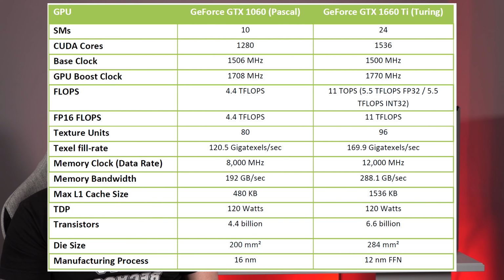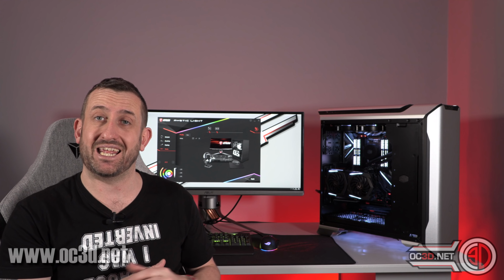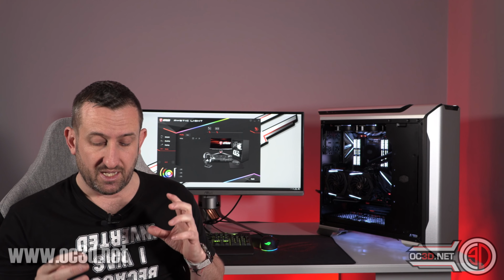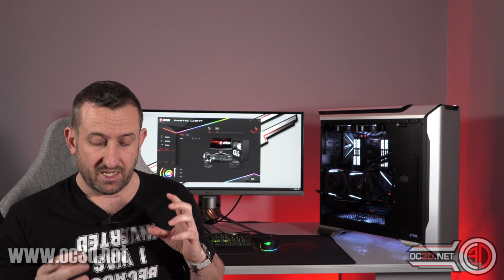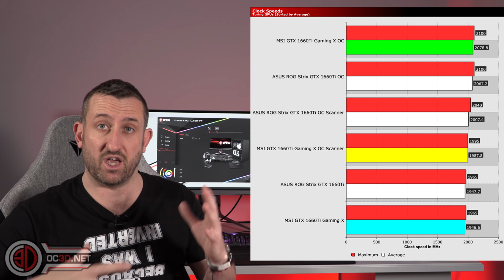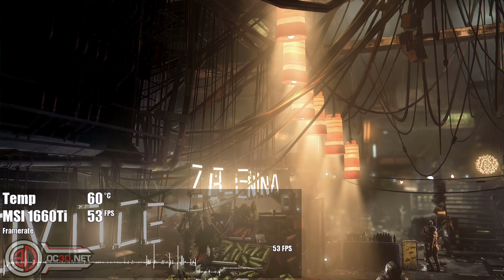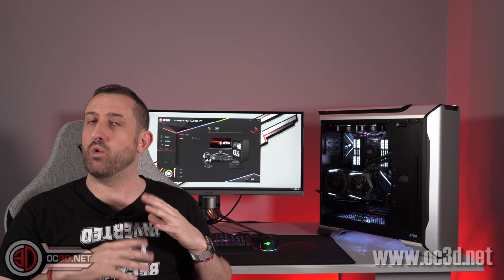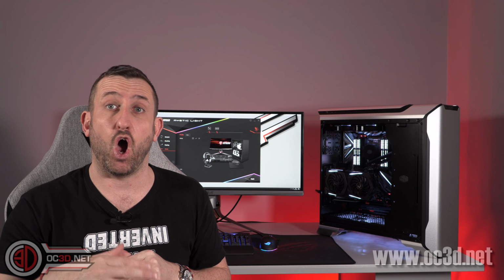MSI GTX 1660 Ti Gaming X Review